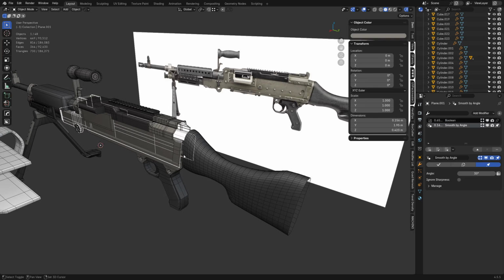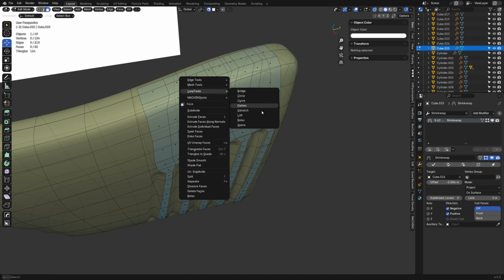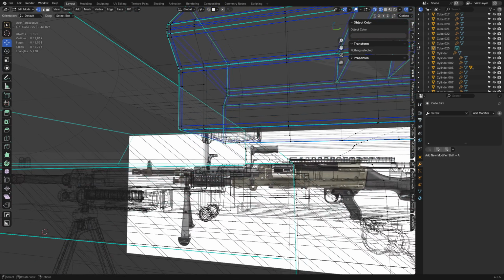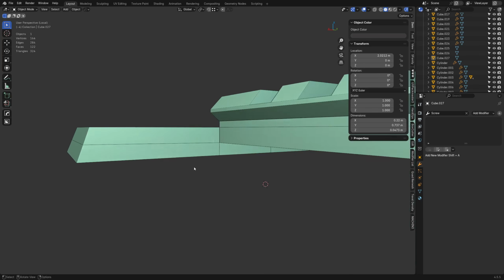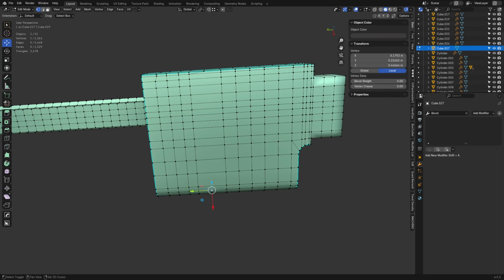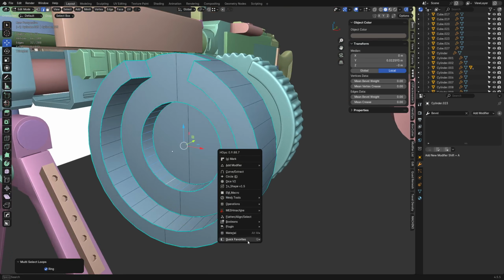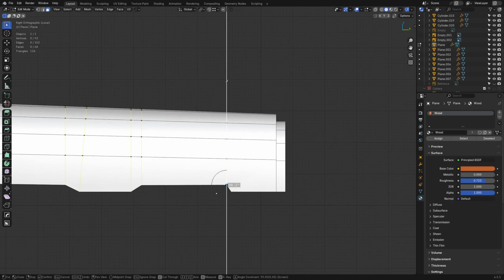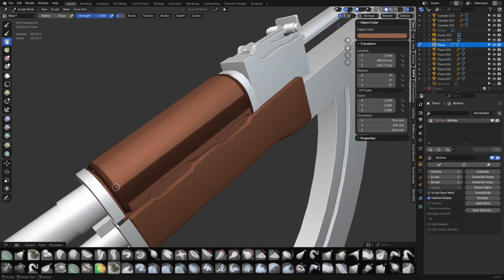QA - What to do when Sub-D Modeling overwhelms you.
A very lengthy discussion about subdivision modeling and how to overcome modeling fatigue.